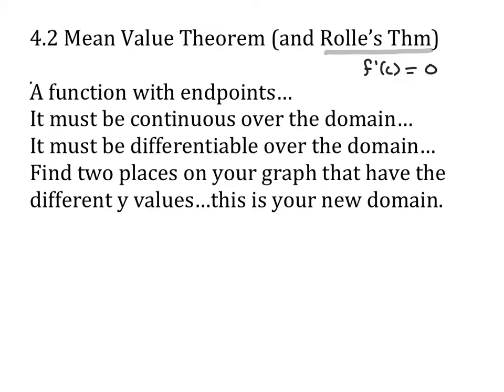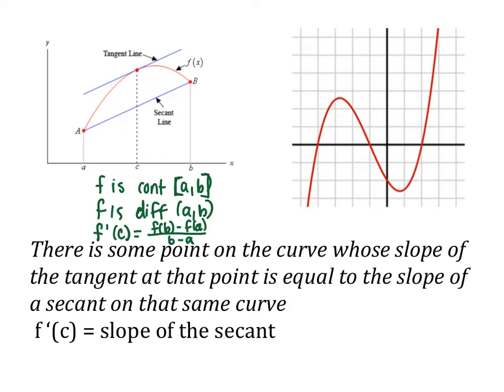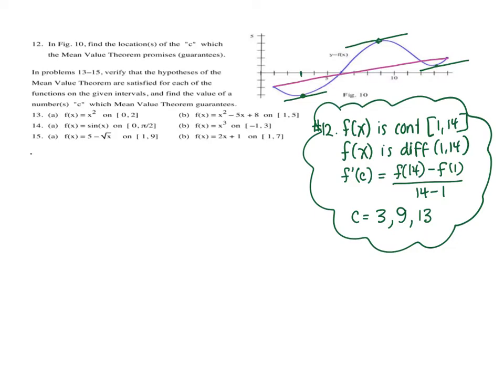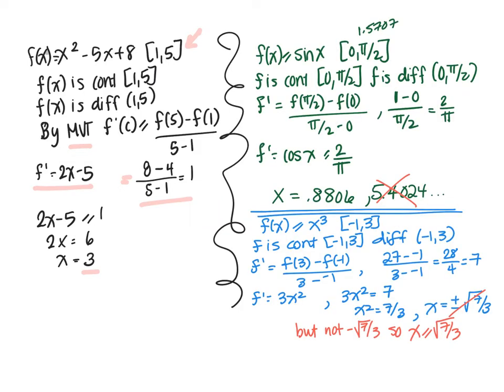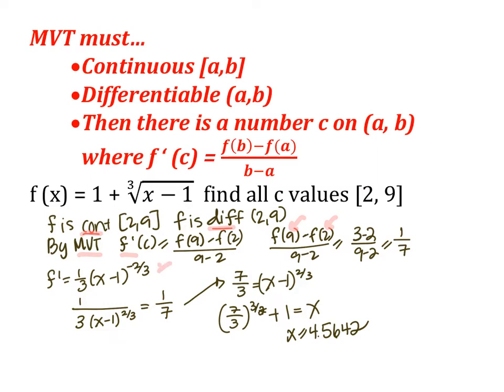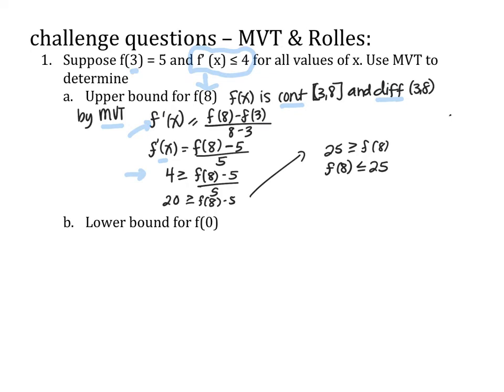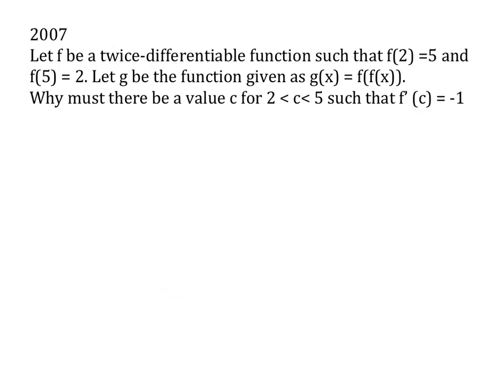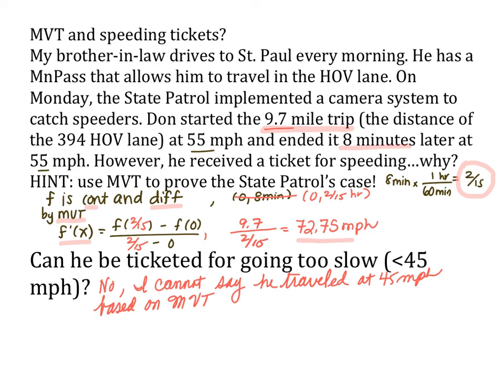4.2 MVT 2020